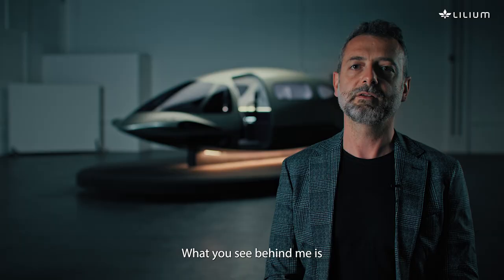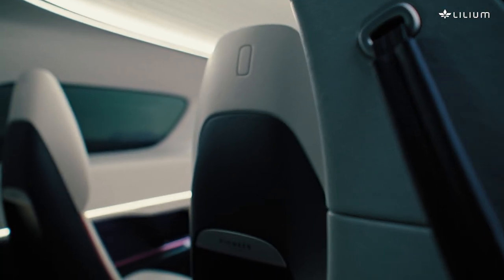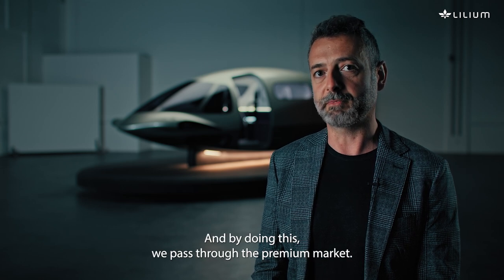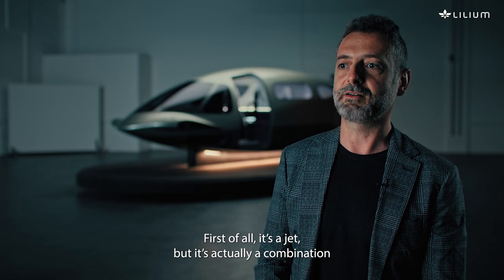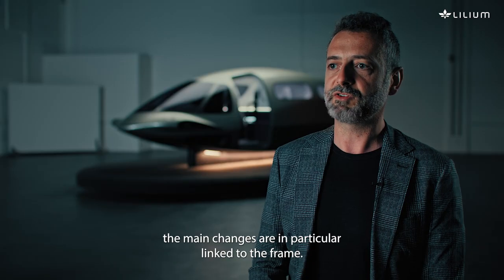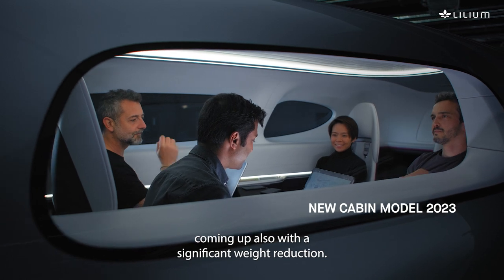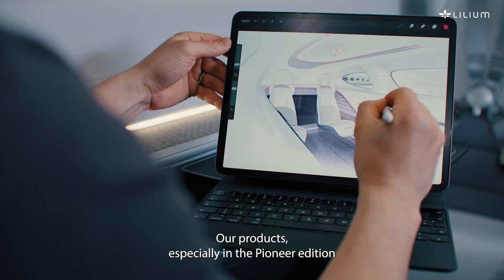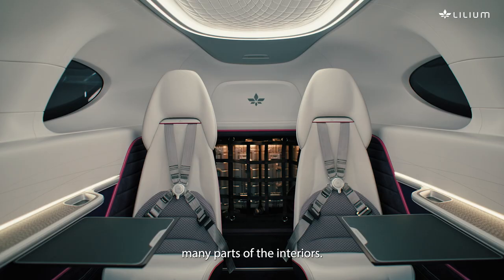Lilium Jet | Cabin Design Series | Hear from Alberto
Over the last few weeks, we’ve shared the first glimpses into the Lilium Jet's Pioneer Edition cabin... but for many of you, a glimpse wasn't enough.

We've been overwhelmed by the positive reaction from those who experienced the cabin at EBACE and the Paris Air Show. And we were inundated with questions about the latest design.

So, thanks for sitting tight. Who better to answer your questions than the team who created it?

In the first of a 4-part series focusing on our cabin design, Lilium's Head of Design & Brand Alberto brings you inside the cabin and compares the differences between our 2021 Show Jet and the latest 2023 cabin, designed for the customizable Pioneer Edition Lilium Jet.